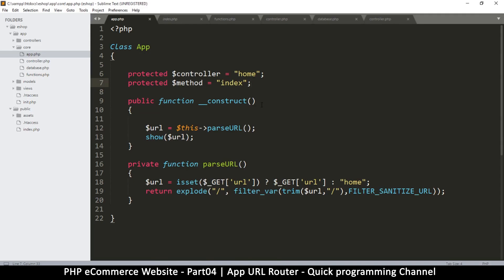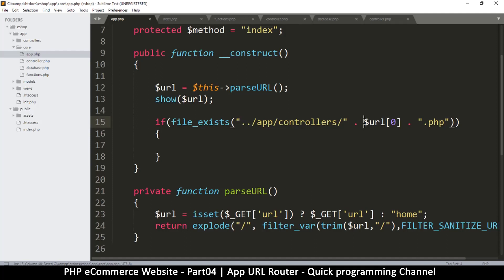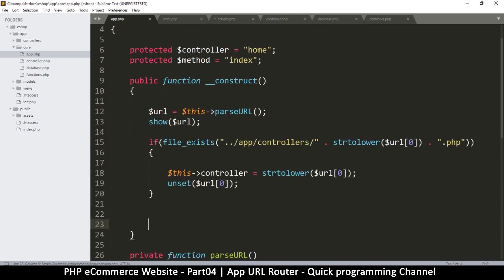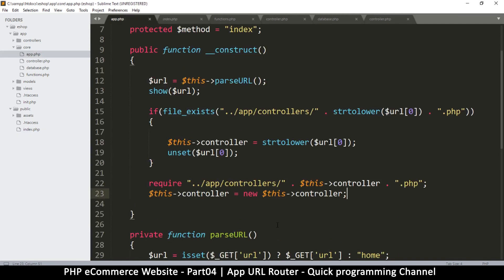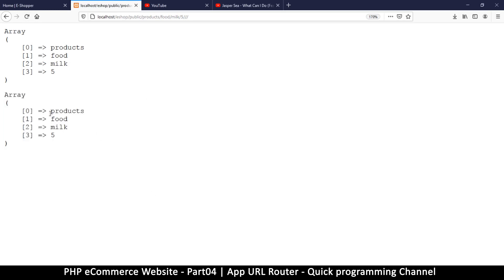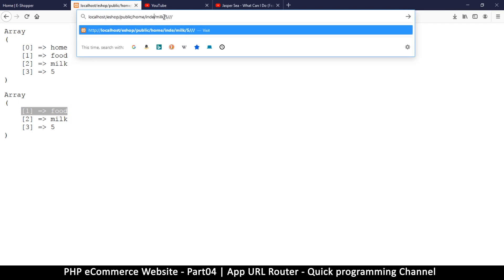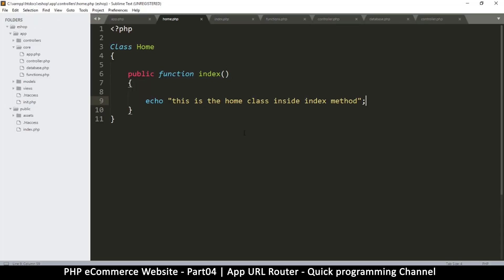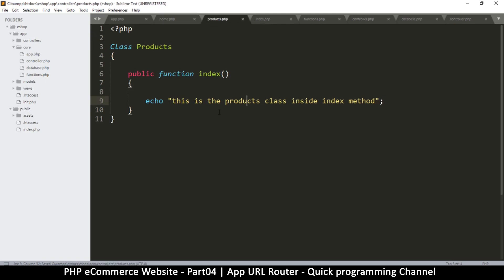#04 PHP Ecommerce website development | App URL Router | MVC OOP - Quick programming